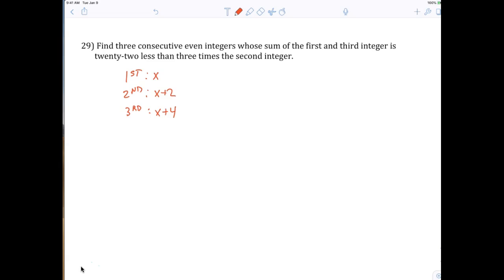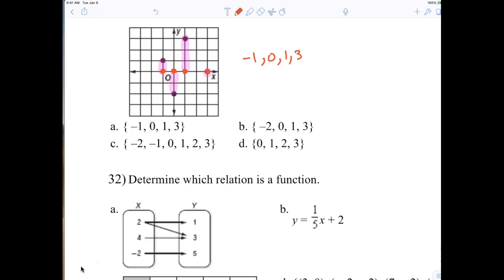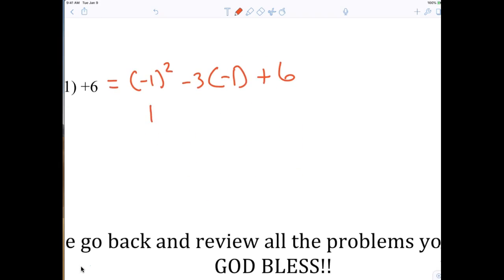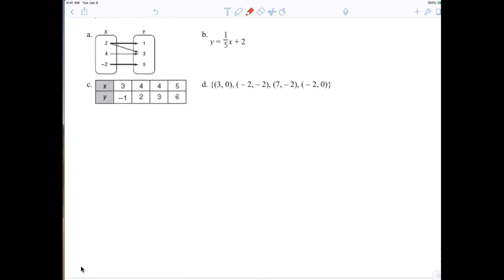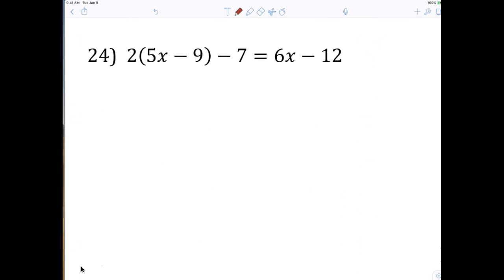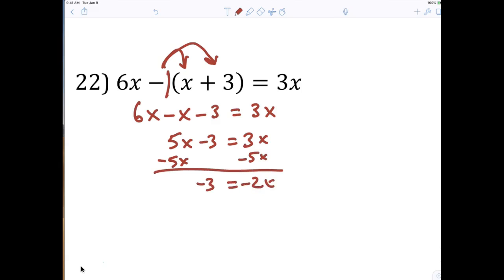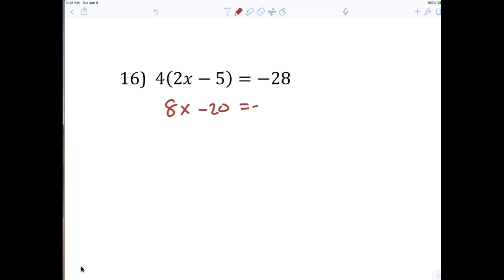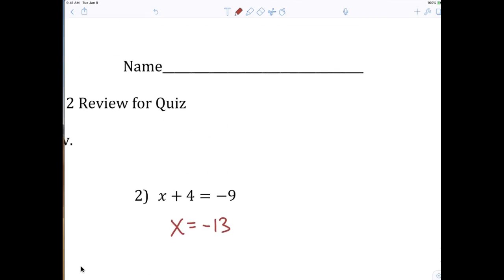Algebra 1 Chapter 1 and 2 review for quiz part 2